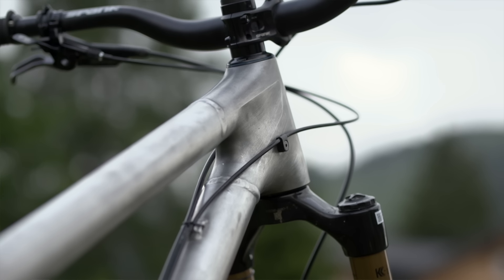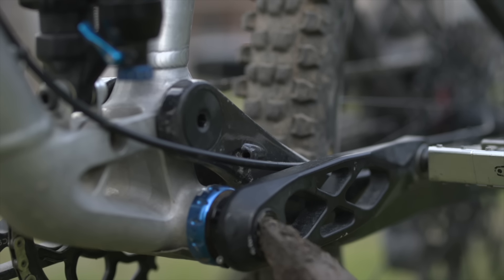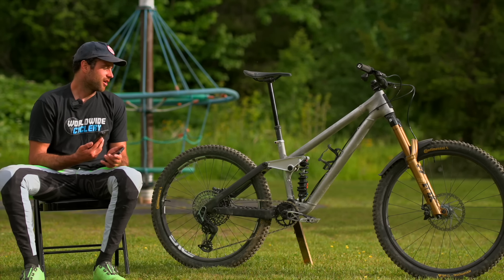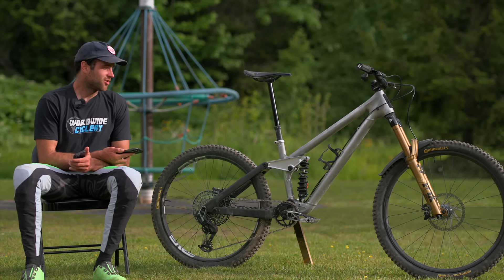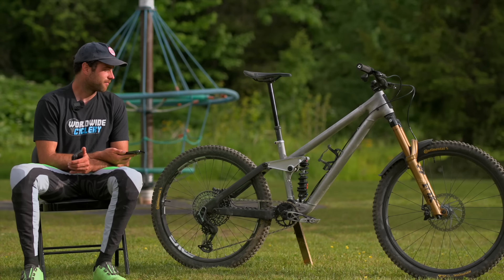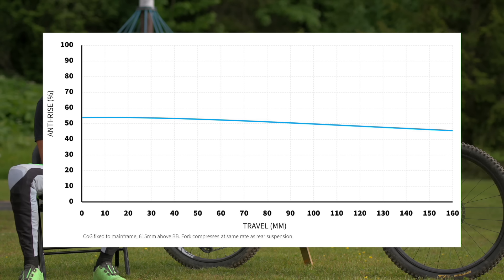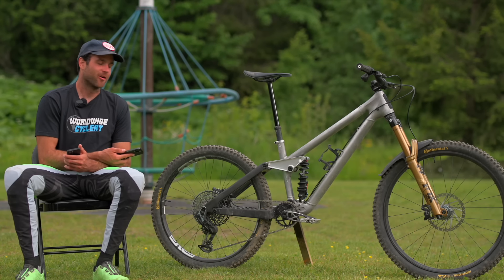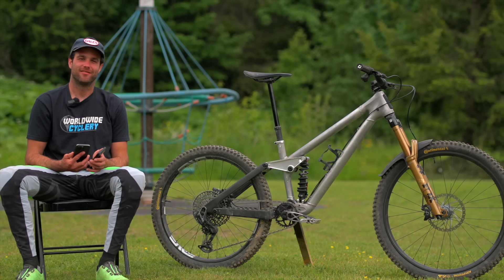IN DEPTH | Neko Mulally | Enduro Bike Gen 2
We have our first samples of our gen 2 enduro frames. Ideally, this will become our production bikes with little changes for manufacturing.

If you are looking for some new bike parts, Check out my parts list on Worldwide Cyclery!